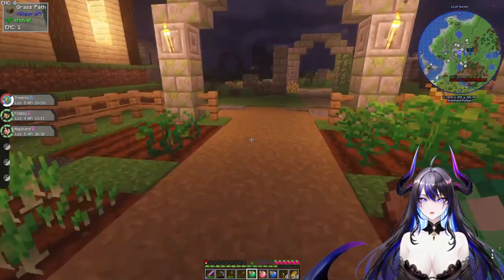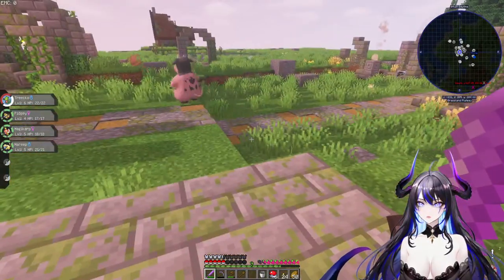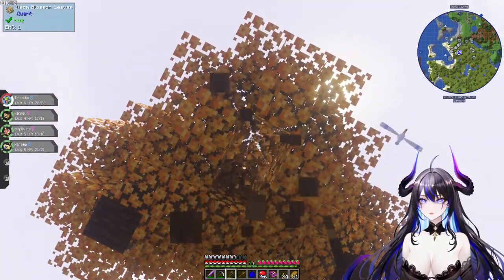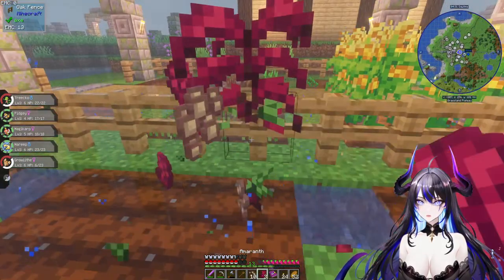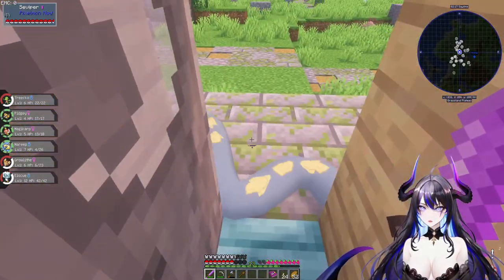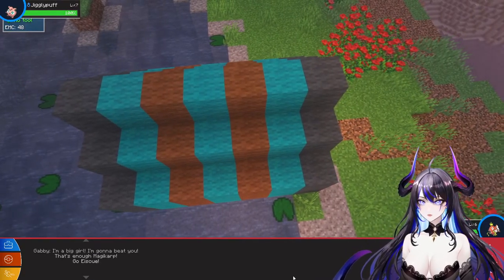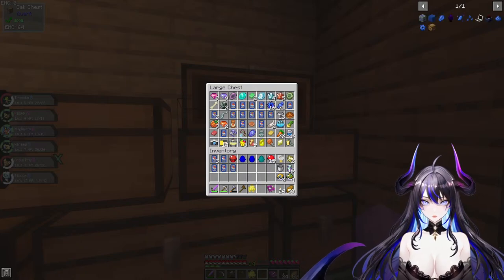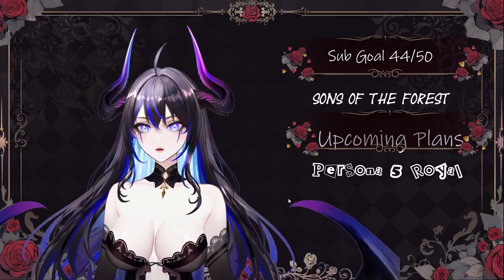Saturday Serenity - Pixelmon - Better Questing!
Jumped ship to Pixelmon with the Pokehaan 2 modpack.
This offers more involved questing goals and I may switch away in general at any point to other games. :)